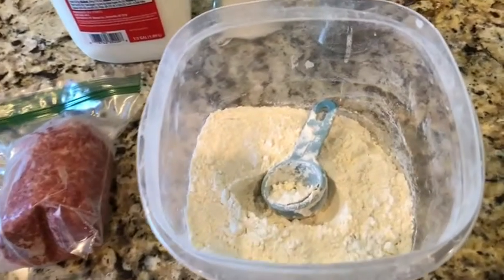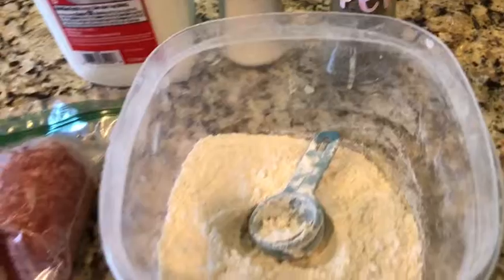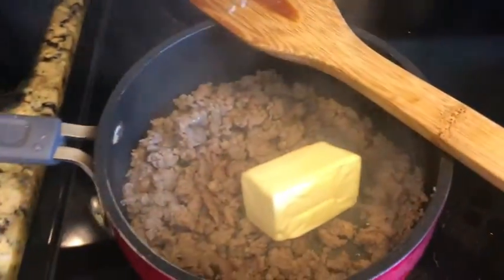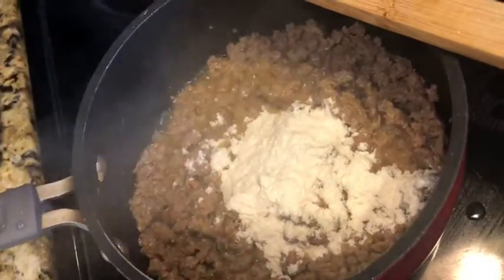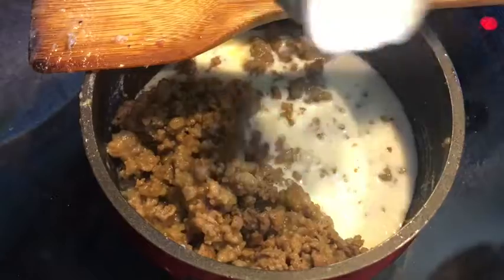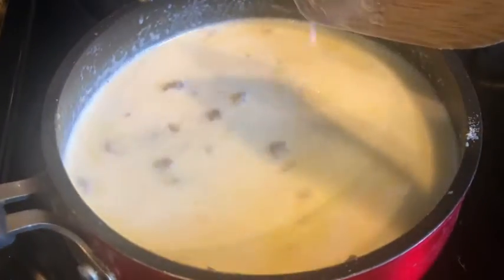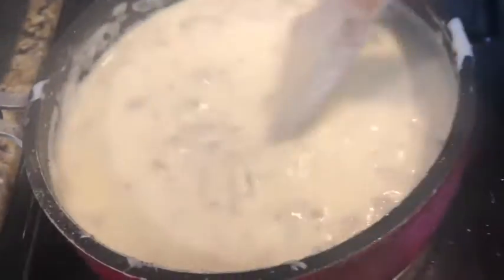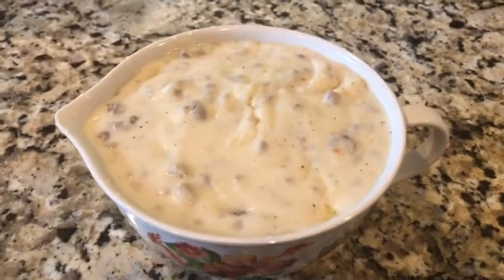BEST Sausage Gravy!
Hi guys! We are back with another simple, yet delicious recipe!